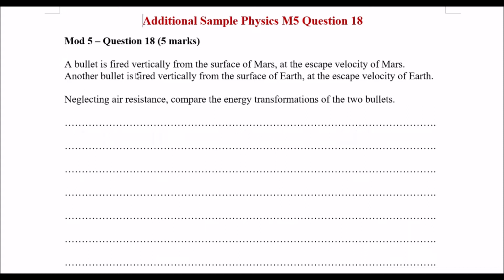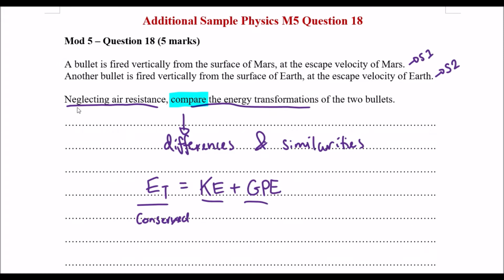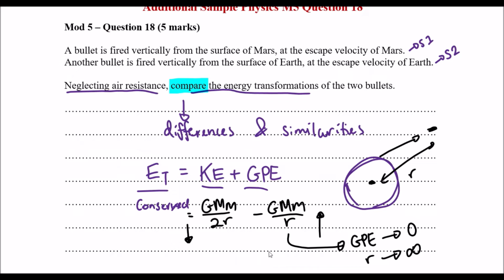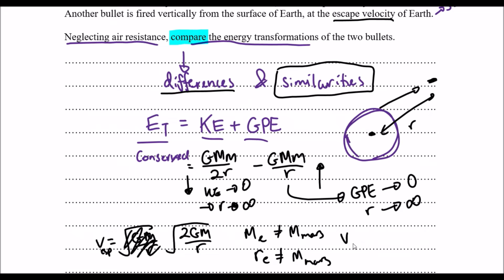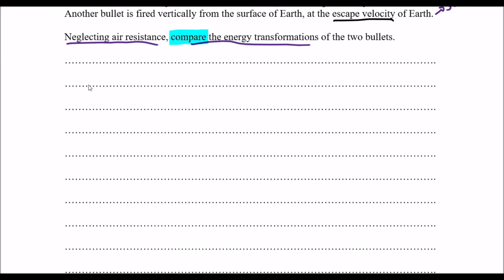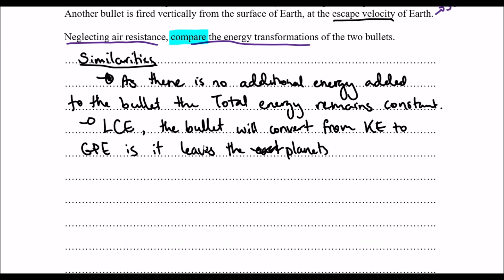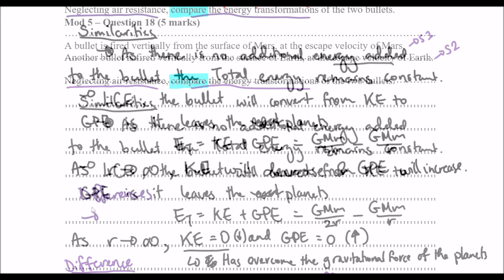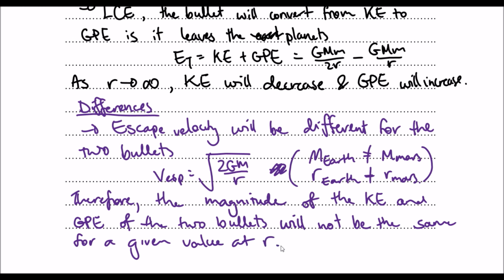Additional Physics Sample M5 Q18 - Escape Velocity on different planets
HSC Physics Exam Problem

Module 5 - Advanced Mechanics
Inquiry Question 3 - Motion in Gravitational Fields